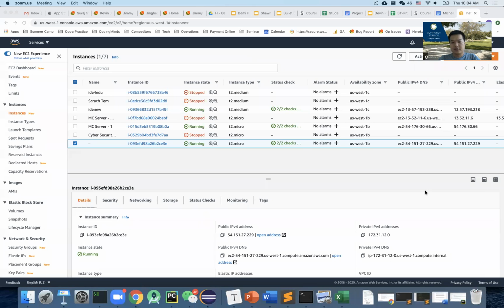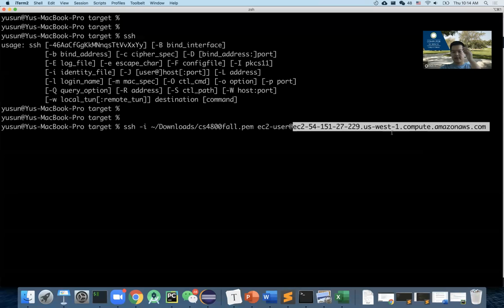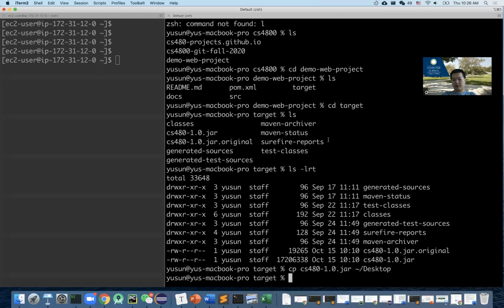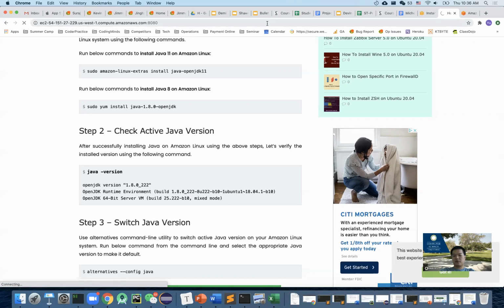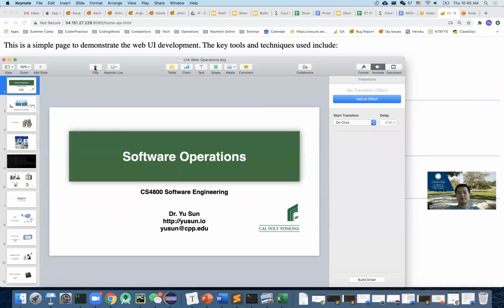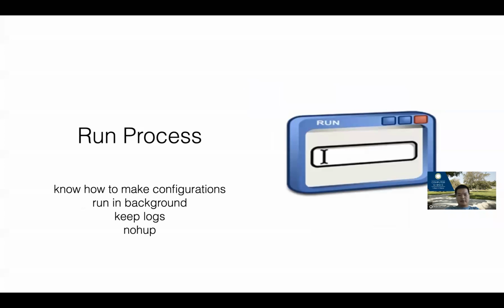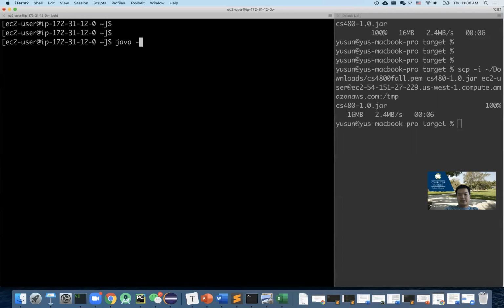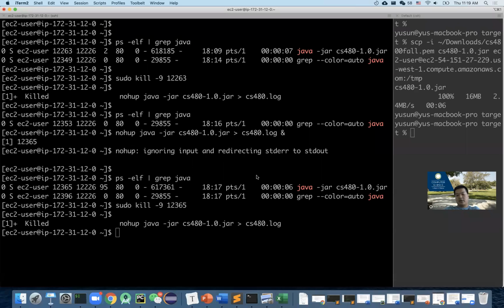CS4800 Software Engineering - Software Operations